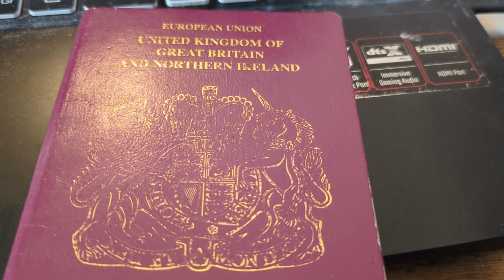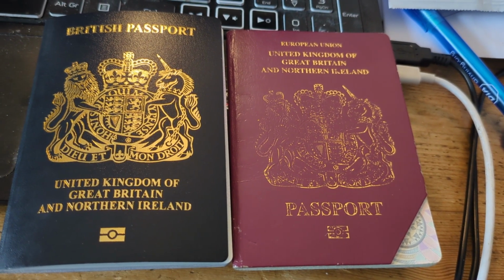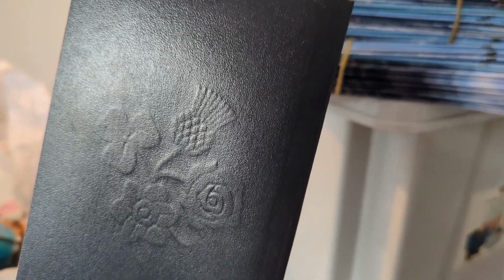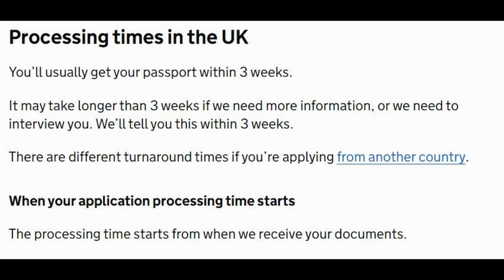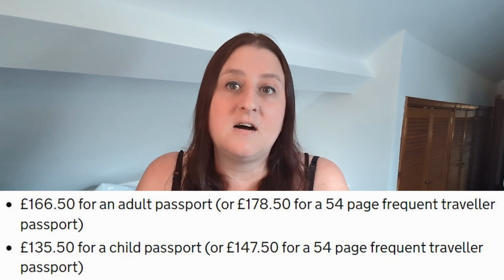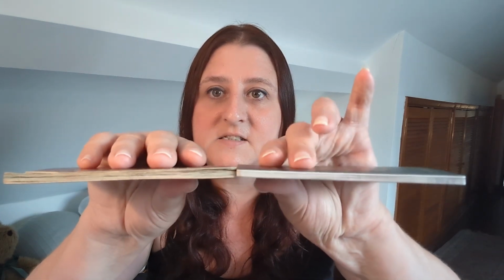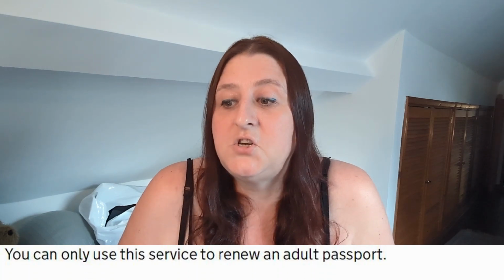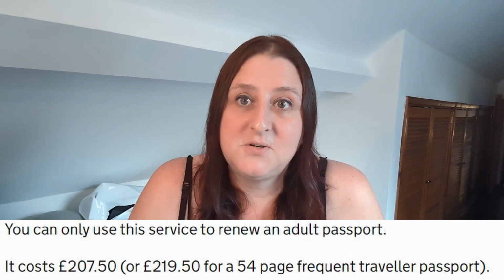Passport Fast Track Options | Get a UK Passport Quickly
I'm just getting ready to return to Rwanda after visiting family in the UK. I needed to renew my British passport, so I opted for the One Day Premium Service. In this video, I explain the different ways you can renew your UK passport from standard through to one-week and one-day fast track services. Let me know if your experience was different or if you have any other top tips.

I forgot to mention in the video that you get your ticket number from a machine when you first walk into the Passport Office. You have to log-in to say you've arrived for your appointment so take your appointment number with you.

00:00
02:28 - Standard Passport
03:39 - One Week Service
06:12- One Day Service

ME

Keep your creator caffeinated!

🙏 Hi guys. I don't have a lot of free time and don't want to offend by not responding. It's best to leave a comment on the video. I do read most of them and your question will hopefully help others. 🙏